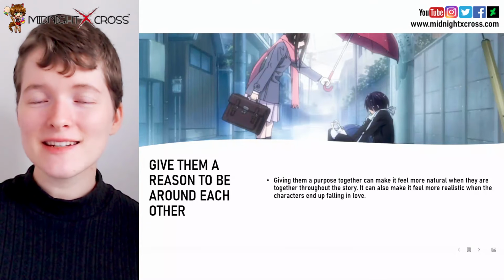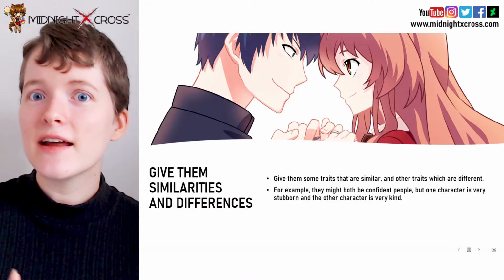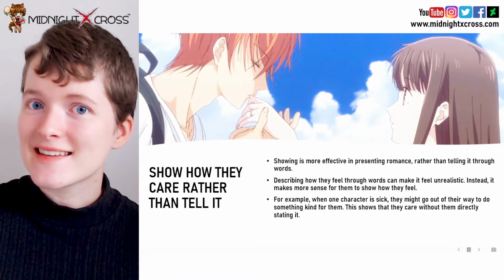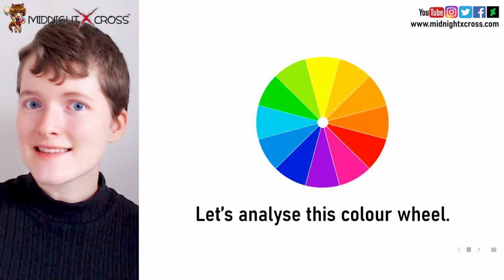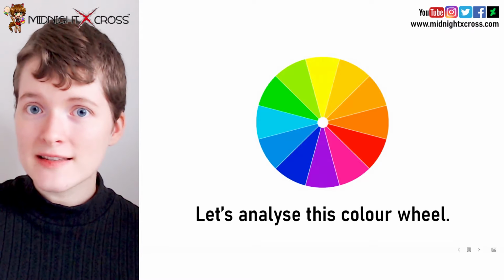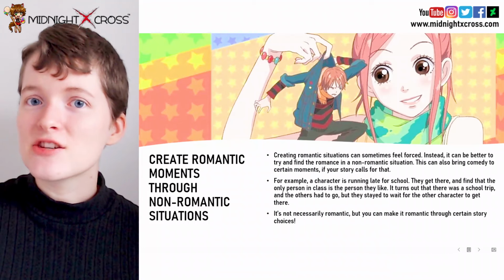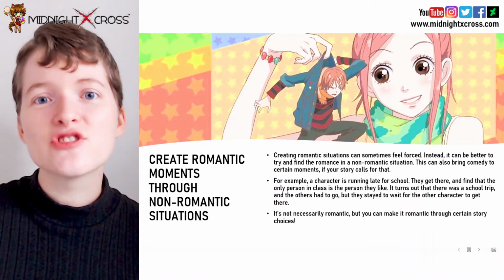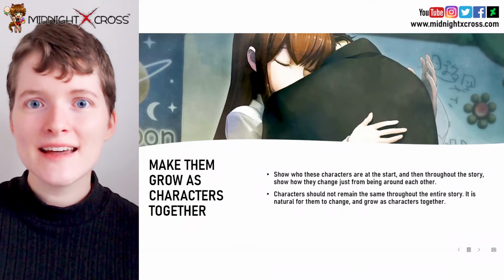How To Write Realistic Relationships In A Manga/Light Novel 💗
In today's video, we're discussing how to write and create realistic relationships in a manga/light novel. We will be looking at what makes romance feel realistic in a book, and then look at 8 tips which can help you to present that romance through your manga or light novel. 💖
0:00 Welcome
0:15 What makes a relationship feel realistic?
0:30 Tip 1
1:09 Tip 2
1:37 Tip 3
2:32 Tip 4
3:01 Tip 5
3:22 Design tips
4:47 Tip 6
5:55 Tip 7
6:15 Tip 8
6:49 Thank you

📖 Check out my English manga 'Having Faith' now available on websites like Amazon, Barnes and Noble, and other online bookstores

Visit me on my other social media pages, for updates on my own manga 'Having Faith', and fun tips for you to try on your own projects!

how to write relationships in a manga,
how to present relationship in a manga,
how to build a romanc in a manga,
how to build a relationship in a manga,
how to create romance in a manga,
how to create romantic situations in a manga,
how to present romance in a manga,
how to present romance in a light novel,
how to write good romance,
how to write believable relationships,
how to create believable relationship in a book,
how to write a natural relationship,
how to write a good couple,